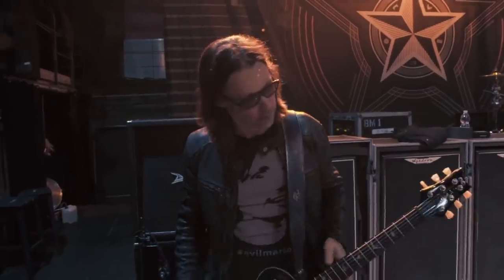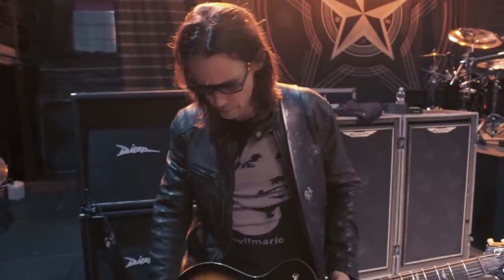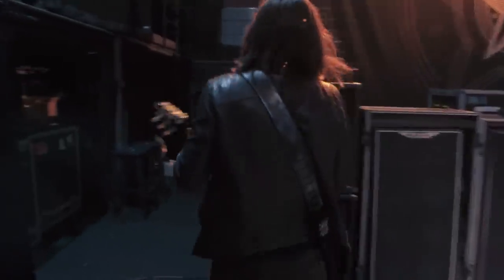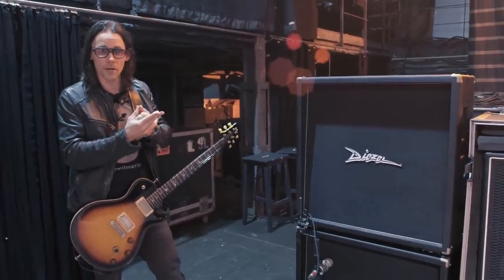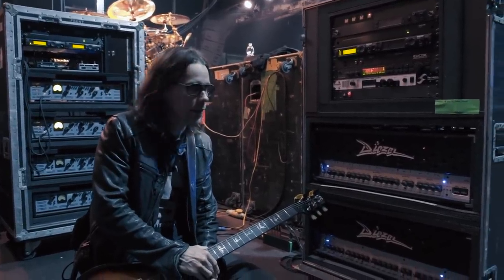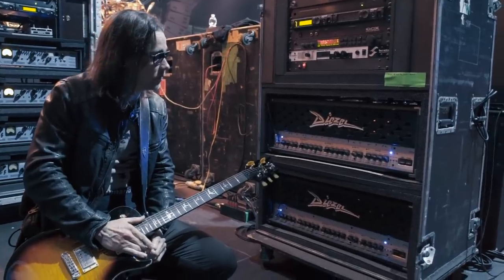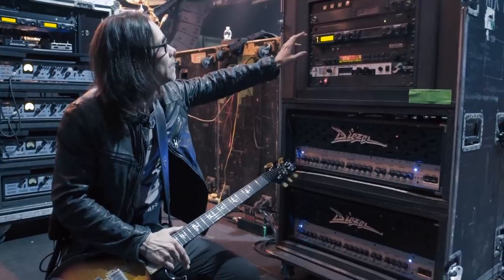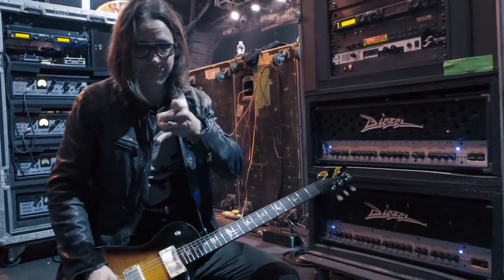Myles Kennedy Rig Run Through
Myles Kennedy give you a run down of his current touring guitar rig!

The Pawns & Kings Tour with AlterBridge and MammothWVH!!

USA w/ Sevendust
May 6.23 - Greensboro, NC - Piedmont hall
May 7.23 - Myrtle Beach, SC - House Of Blues
May 9.23 - Charlotte, NC - The Fillmore
May 11.23 - Louisville, KY - Palace Theatre
May 13.23 - Cherokee, NC - Harrah’s Cherokee
May 14.23 - Chattanooga, TN - The Signal
May 16.23 - Pensacola, FL - Saenger Theatre
May 17.23 - New Orleans, LA - The Fillmore
May 19.23 - Dothan, AL - The Plant
May 20.23 - Daytona Beach, FL - Welcome To Rockville

Europe w/ Mammoth
June 3.23 - Holland - Tilburg - 013
June 6.23 - Edinburgh, Scotland - o2 Academy
June 8.23 - United Kingdown - Download Fest
June 10.23 - Sweden - Sweden Rock Festival
June 13.23 - Sweden - Stockholm - Gråna Lund
June 16.23 - France - Hellfest
June 17.23 - Spain - Azkena Rock Festival
June 20.23 - Germany - Ludwigsburg - MHP Arena
June 23.23 - Italy - NATZ - Alpen Flair Festival
June 26.23 - France - Lyon - Transbordeur
June 28.23 - Portugal - Lisbon - Evil Live Fest
June 29.23 - Spain - Resurrection Festival

USA w/ Sevendust, Mammoth WVH and MJT
August 1.23 - Buffalo, NY - Outer Harbor Event Complex ^
August 2.23 - Asbury Park, NJ - Stone Pony Summer Stage ^
August 4.23 - Charles Town, WV - The Event Center at Hollywood Casino ^
August 5.23 - Grantville, PA - Hollywood Casino Outdoors ^
August 7.23 - Richmond, VA - Virginia Credit Union Live ^
August 8.23 - Cleveland, OH - Jacobs Pavilion ^
August 10.23 - Quebec City, QC - Agora Port De Quebec ^
August 12.23 - Mashantucket, CT - The Premier Theater (at Foxwoods Resort Casino) ^
August 13.23 - Johnstown, PA - 1st Summit Arena ^
August 16.23 - Springfield, IL - Illinois State fair #^
August 17.23 - Fayetteville, AR - JJ’s Live*^
August 19.23 - Corpus Christi, TX - Concrete Street Amphitheater^
August 20.23 - San Antonio, TX - Boeing Center At Tech Port^
August 22.23 - Memphis, TN - Orpheum Theatre*
August 23.23 - Cincinnati, OH - Andrew J Brady Music Center*
August 25.23 - Grand Rapids, MI - GLC Live at 20 Monroe*
August 26.23 - Milwaukee, WI - The Eagles Ballroom*
August 28.23 - Fargo, ND - Outdoors at Fargo Brewing*
August 29.23 - Minneapolis, MN - The Fillmore*
August 31.23 - Council Bluffs, IA - Harrah’s Stir Concert Cove  *

# = No Sevendust
* = No Mammoth
^ = No MJT